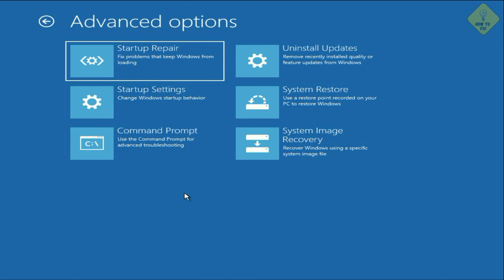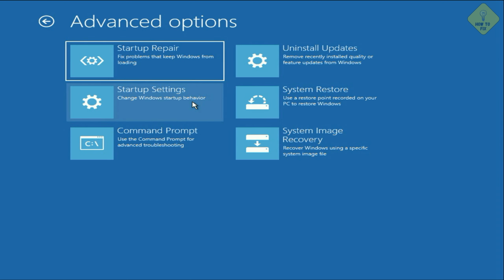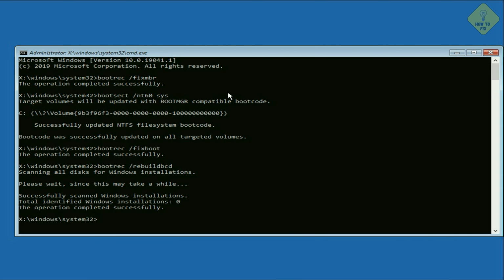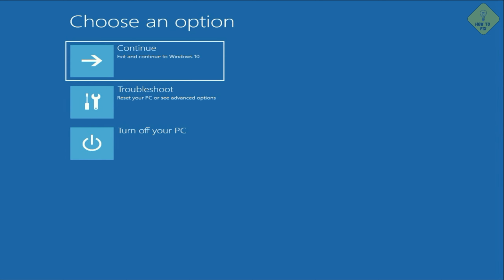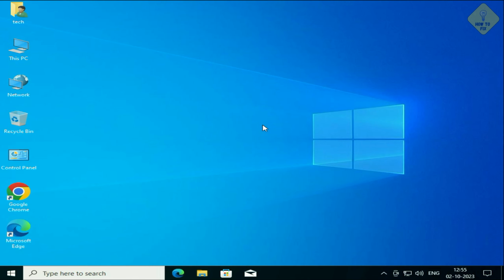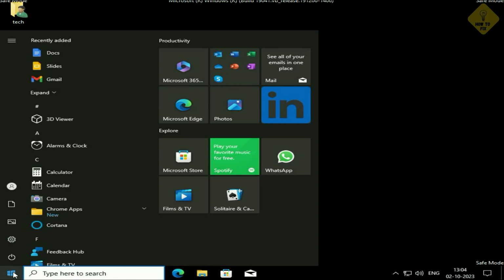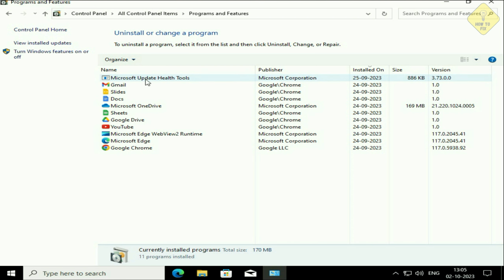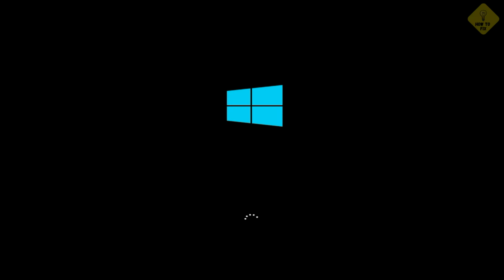Startup Repair Couldn't Repair Your PC Windows 10/11 - (Best 3 Methods)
[Solved] Startup Repair Couldn't Repair Your PC Windows 10/11 - (Best 3 Methods)

How to Fix Startup Repair Couldn't Repair Your PC
Automatic Startup Repair couldn't repair your PC